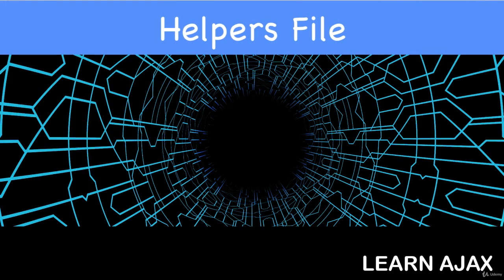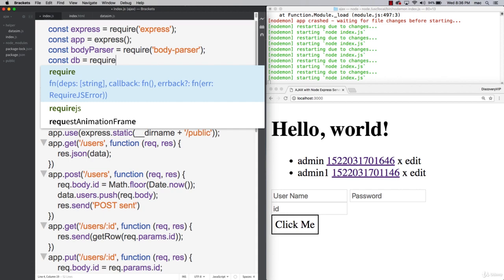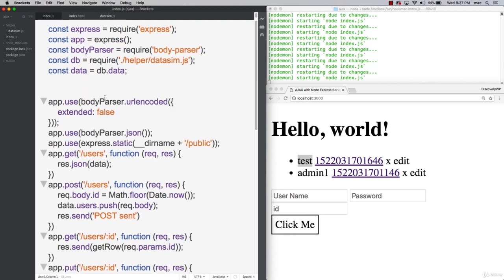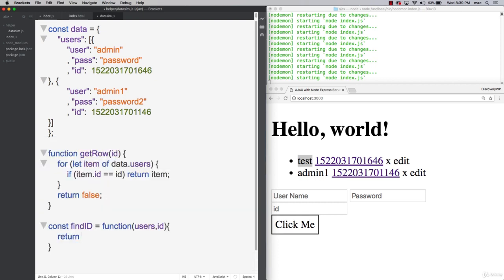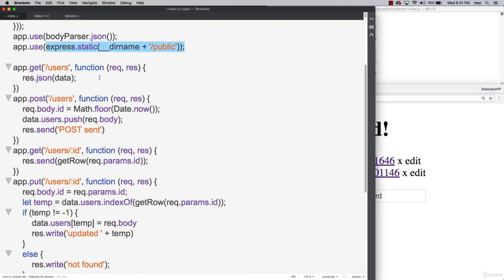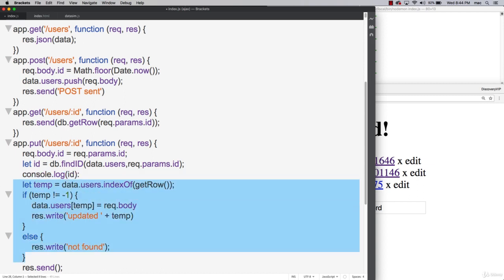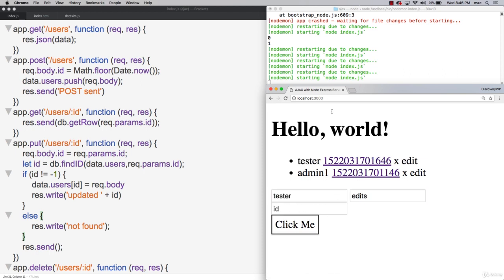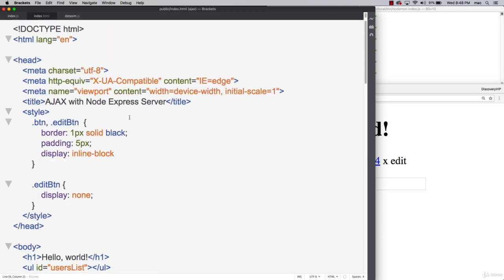JSON+AJAX+API 1122 Setup a helper file and code refactoring